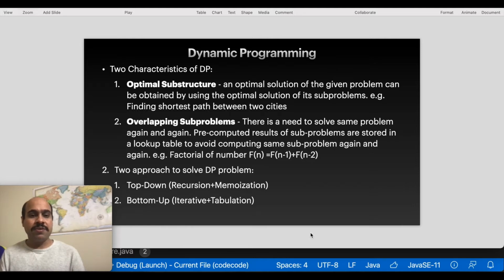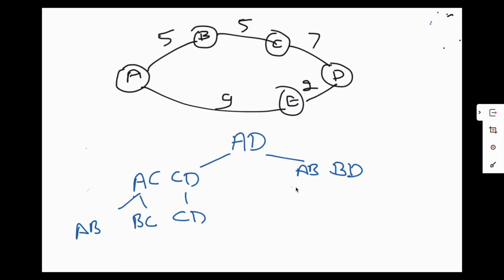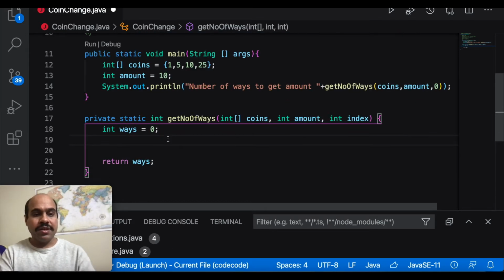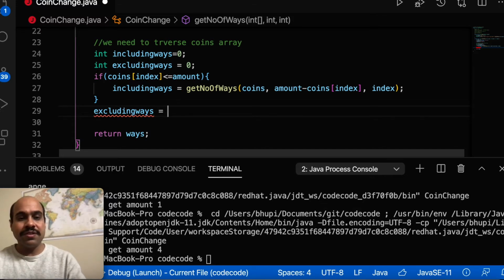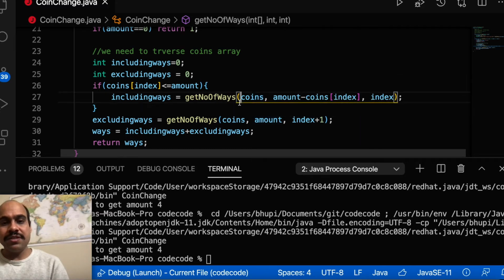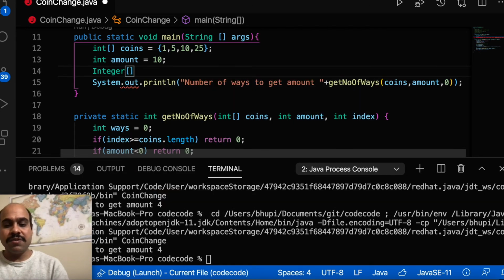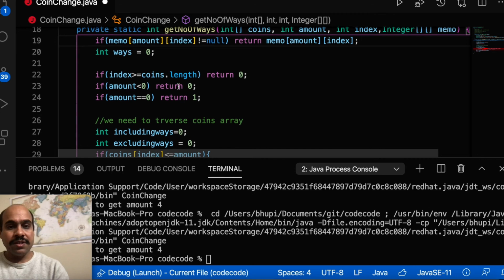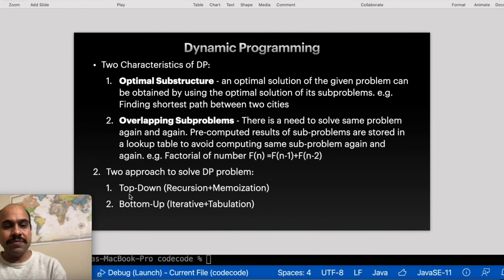Dynamic Programming Intro Part1 - Concepts + Memoization Example (Coin Change)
DP Introduction: 0.00
Coin Change Problem Example: 4:03
Recursive Solution : 5:03
Improving Recursive Solution, using DP Top Down Approach(Memoization): 10:57
Time and Space Complexity discussion for DP Memoization Approach: 16:32